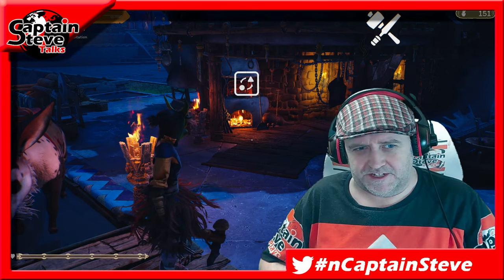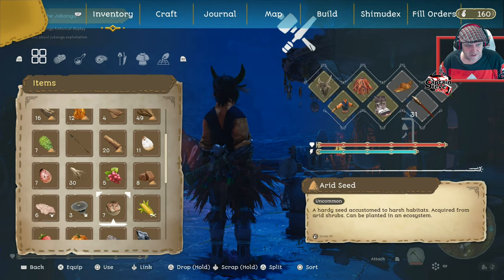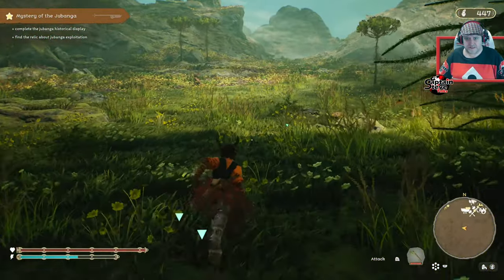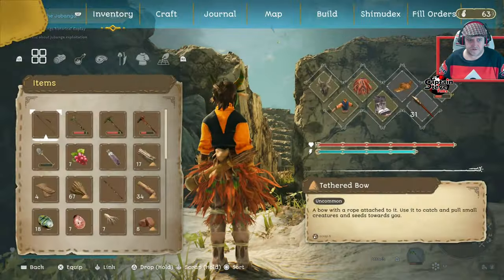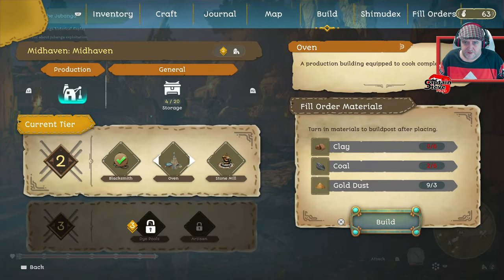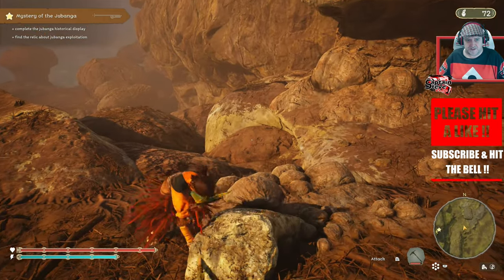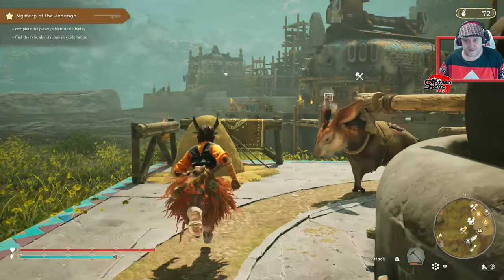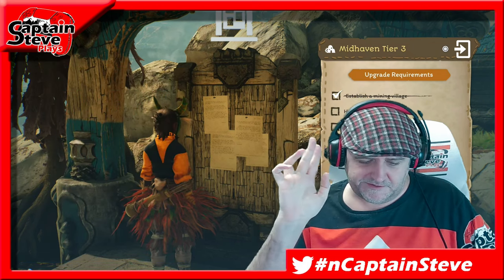Towers Of Aghasba - Building A Dehli - Oven - Stone Mill & IRON Tools - EP17 TOA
Decades after the Shimu people were forced to flee their homeland due to the invasion of a mysterious force known as the Withered, the Shimu have returned to reclaim their rightful home: the fantastical island of AGHASBA.  Unedited Playthrough